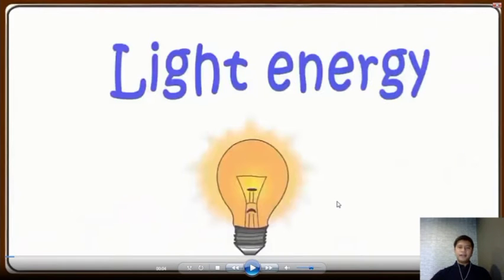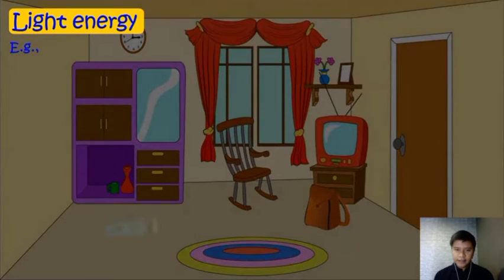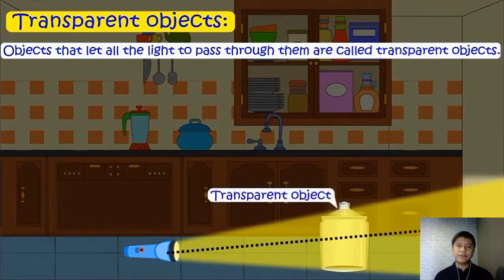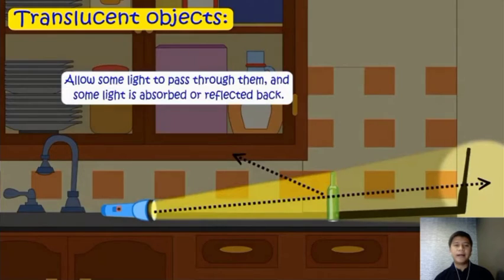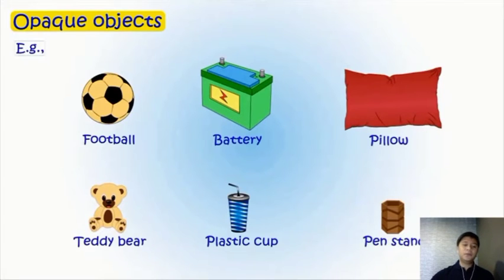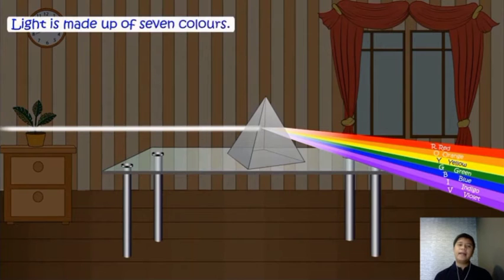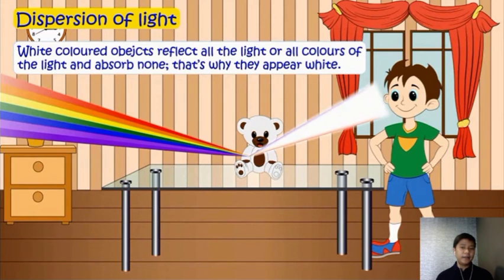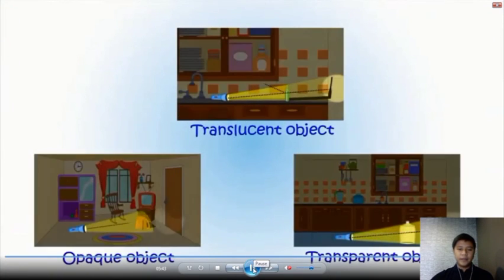G4 3RD WEEK